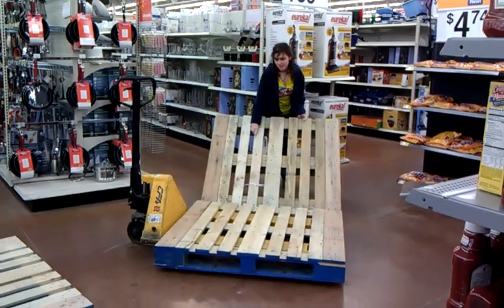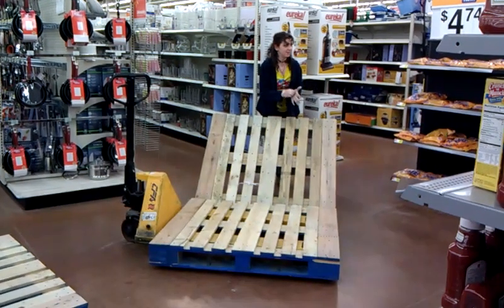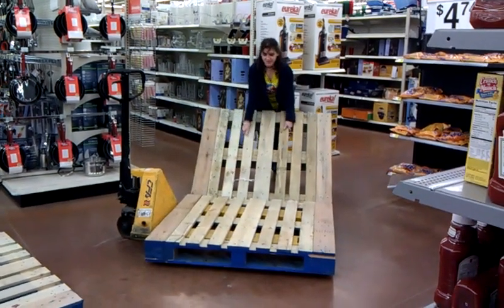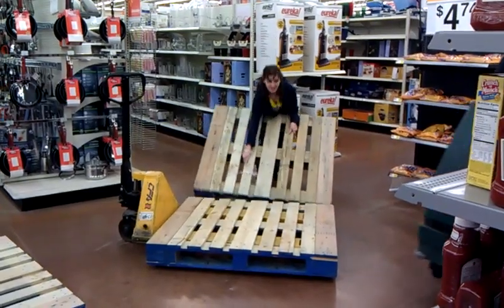Cheryl Lifting Pallets!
She is an apple you don't want to take a bite out of! Back away or this pallet will rearrange your face!